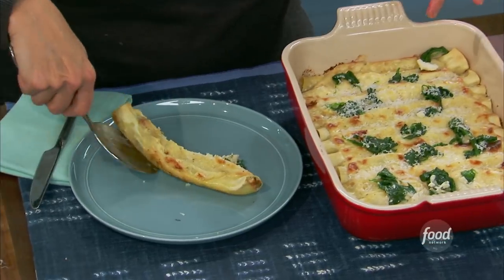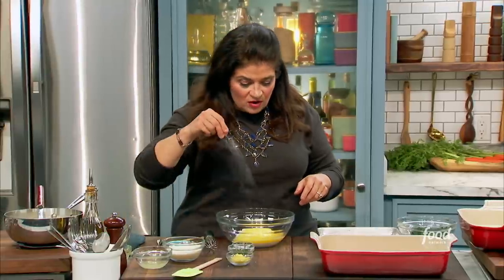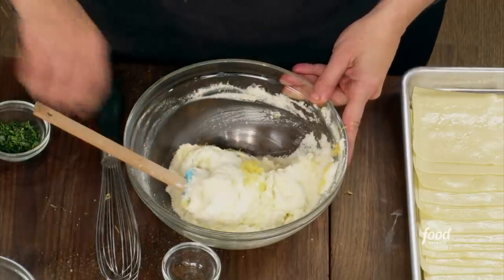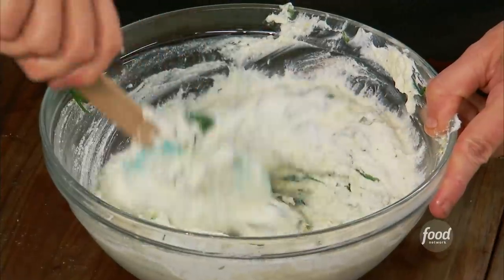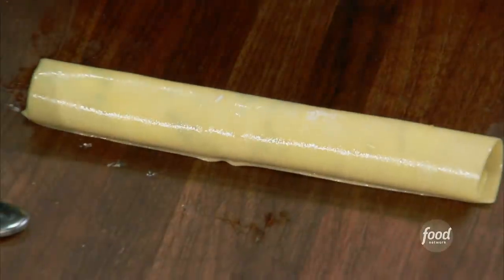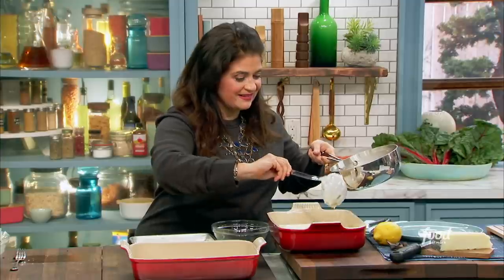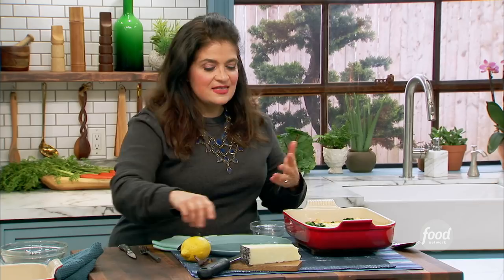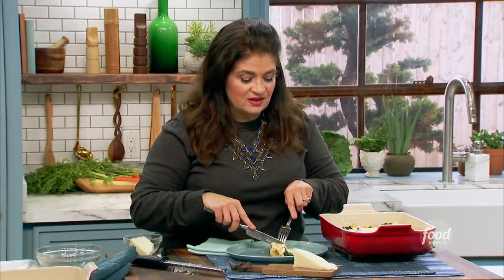Alex Guarnaschelli's Spinach Manicotti with Lemon | The Kitchen | Food Network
Alex's cheesy baked pasta with fresh spinach and a hint of lemon is a great make-ahead dish!

Spinach Manicotti with Lemon
RECIPE COURTESY OF ALEX GUARNASCHELLI
Level: Easy
Total: 1 hr 40 min
Active: 50 min
Yield: 4 to 6 servings

Ingredients

2 cups ricotta
12 dried lasagna sheets or 12 fresh pasta sheets
4 tablespoons extra-virgin olive oil
One 5-ounce package baby spinach
1 cup heavy cream
1 large clove garlic, minced
1 teaspoon Worcestershire sauce
1/2 teaspoon hot sauce
1 cup finely grated Pecorino-Romano, plus more for serving
1 large egg, lightly beaten
Grated zest (with some pith) of 1 large lemon plus juice of 1/2 lemon
Leaves from 8 sprigs fresh tarragon, coarsely chopped
1/2 teaspoon ground allspice

Directions

Place the ricotta in a fine mesh strainer set over a bowl. Loosely cover with plastic wrap. Refrigerate the ricotta for at least 30 minutes and up to 4 hours.

Preheat the oven to 350 degrees F. Position a rack in the center of the oven.

Bring a medium pot of salted water to a boil. Add the lasagna sheets and stir with a large slotted spoon to ensure that the pasta does not stick as it cooks. Cook until still quite firm, 2 to 3 minutes. Drain the pasta and transfer to a large bowl (you'll use the empty pot later). Gently toss with 2 tablespoons of the olive oil to coat. (This is more pasta than you will need, but the extra noodles are backups for any that might break.)

In a large saute pan, heat 1 tablespoon olive oil over medium heat. When the oil begins to smoke lightly, add the spinach, then sprinkle with salt and cook, stirring, just long enough to wilt, 30 to 45 seconds. Quickly remove the pan from the heat and transfer the spinach to a kitchen towel-lined plate to drain and cool.

Return the medium pot to medium heat, then add the cream and garlic and bring to a gentle simmer, 2 to 3 minutes. Season with salt and pepper. Stir in the Worcestershire, hot sauce and 1/2 cup pecorino. Spoon enough of the sauce to lightly coat the bottom of a 9-by-13-inch baking dish and set aside.

In a large bowl, spread the ricotta out on the bottom and up the sides of the bowl (so the seasoning coats most of the cheese). Add the egg and sprinkle with salt. Mix to combine. Add pepper, the lemon zest, lemon juice, tarragon and the remaining 1/2 cup pecorino. Mix to combine. Add the sauteed spinach, reserving some for garnish. Add the allspice and combine thoroughly.

Arrange the lasagna sheets on a clean, flat surface with the longer sides of the rectangles facing you. Place about 3 tablespoons ricotta on the edge of the sheet closest to you, leaving a little room on either end. Gently roll the pasta up into a tube away from you and place inside the prepared baking dish, seam-side down. Repeat with the remaining pasta and filling, taking care that the manicotti are snug in the baking dish.

Cover the manicotti with about three-quarters of the sauce. (Keep the remaining sauce warm.) Place the baking dish on the center rack of the oven and bake until lightly browned and the filling is hot in the center when pierced with the tip of a knife, 15 to 20 minutes. Warm the remaining sauce and spoon it over the manicotti. Sprinkle the top with the reserved spinach and freshly grated Pecorino-Romano. Serve warm.